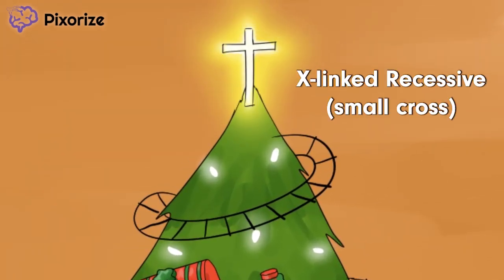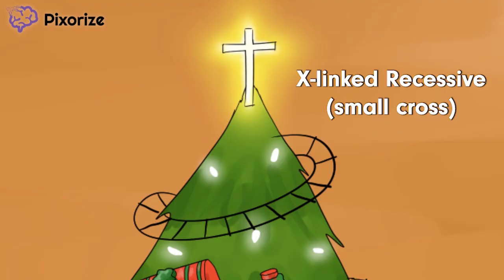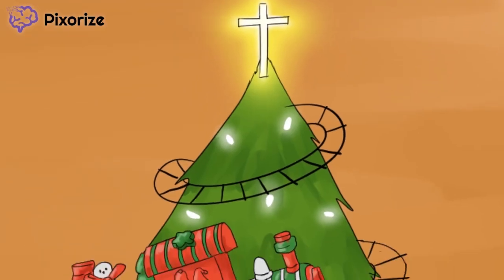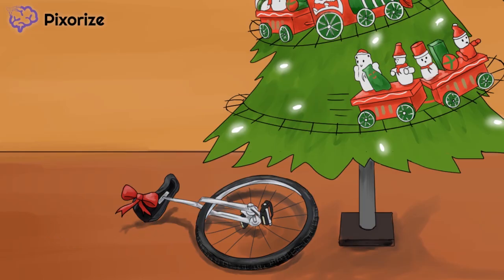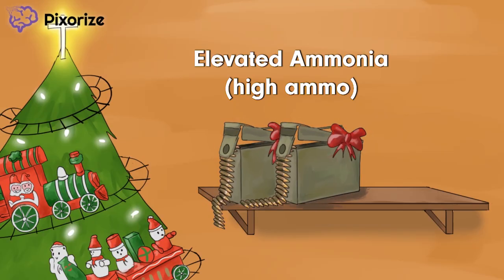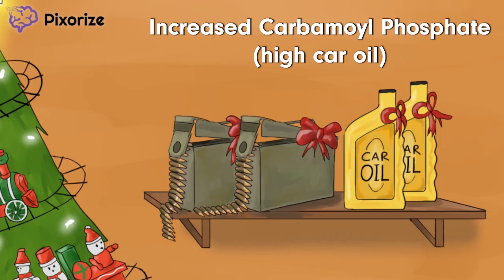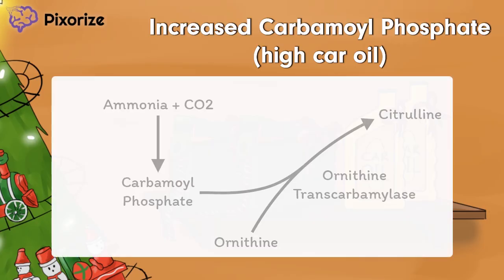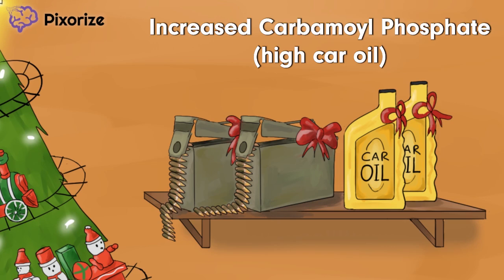Ornithine Transcarbamylase Deficiency